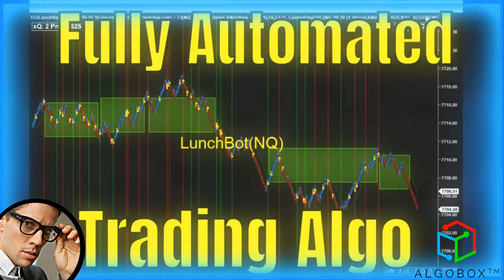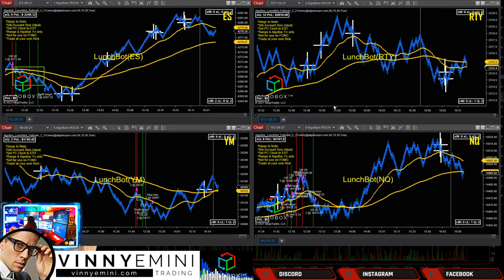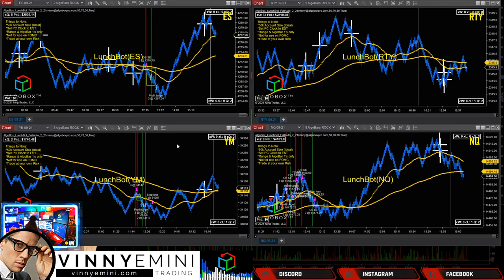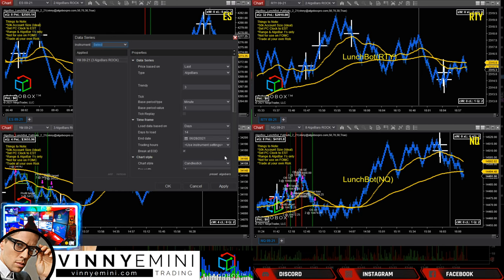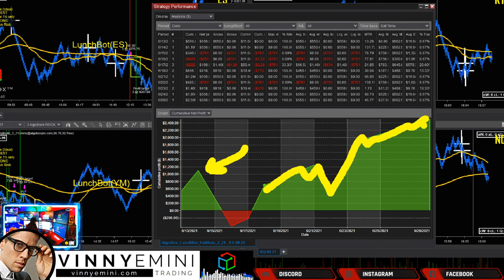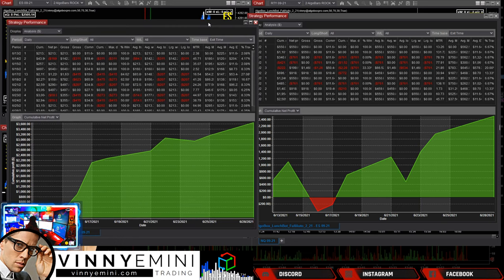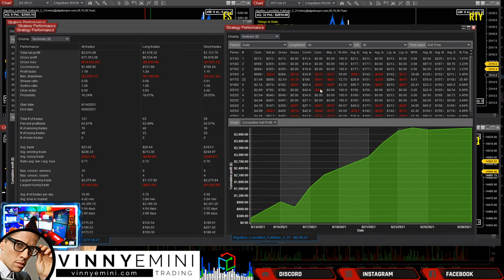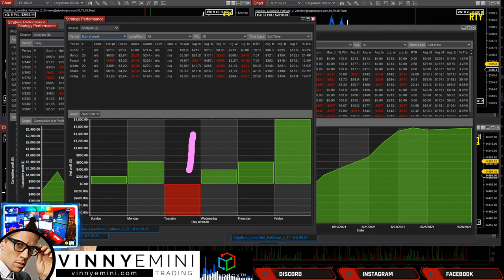LUNCHBOT 🔴 NINJATRADER FULLY AUTOMATED TRADING STRATEGY | PART 2